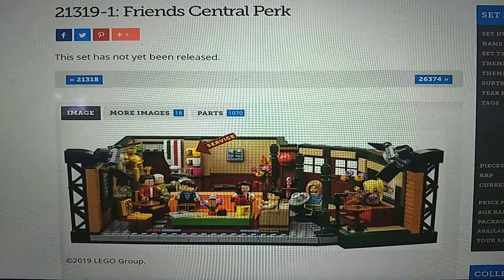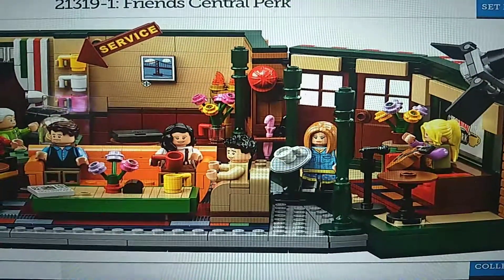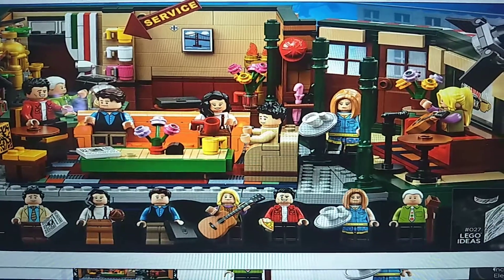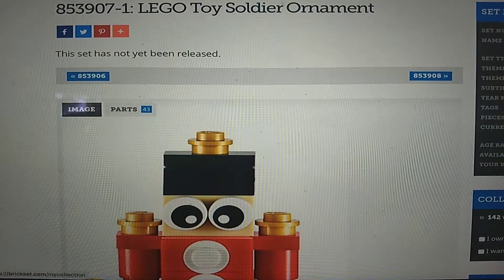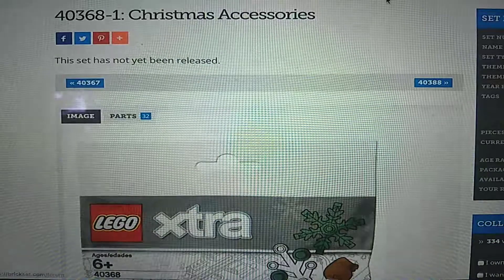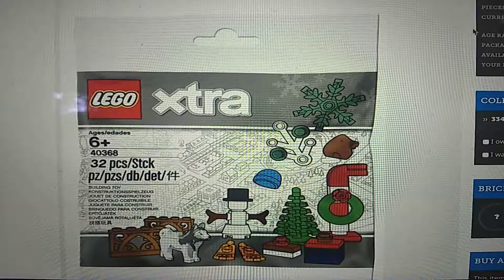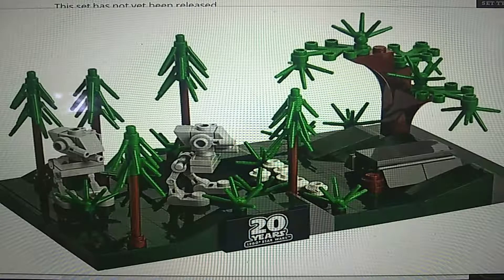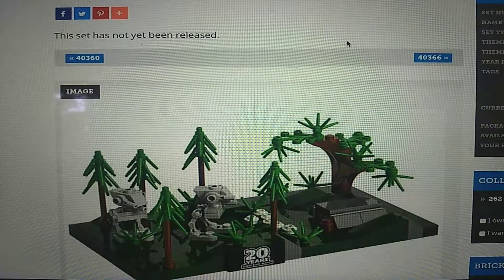My thoughts on some upcoming sets!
I share my thoughts on some upcoming LEGO sets. Tell me which one is your favorite  down in the comments section!